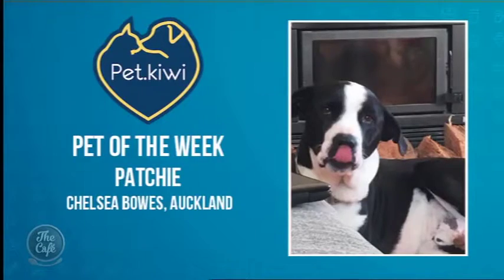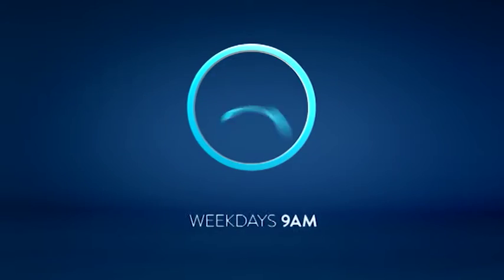Tips on how to choose a good Kennel or Cattery for your Pet